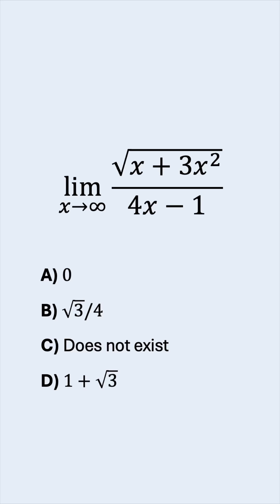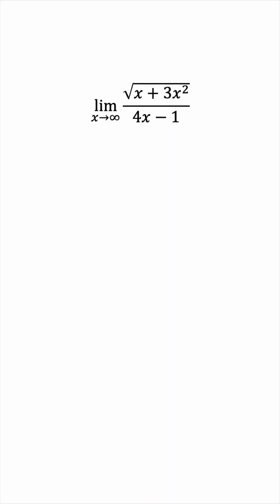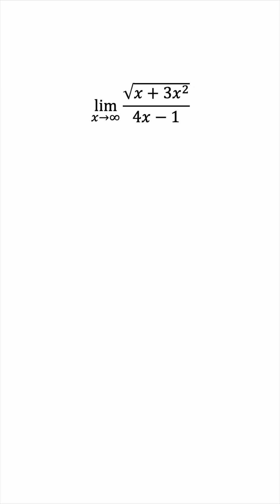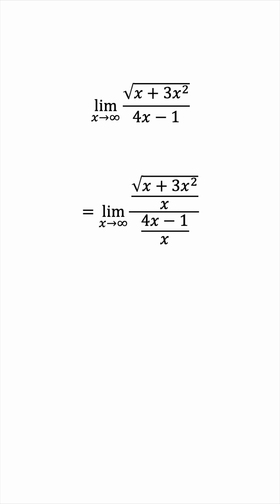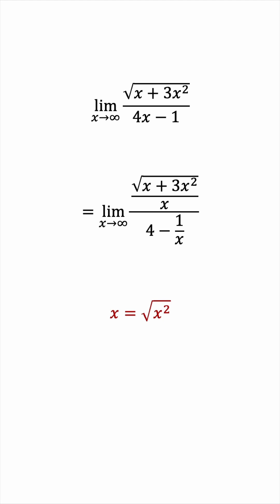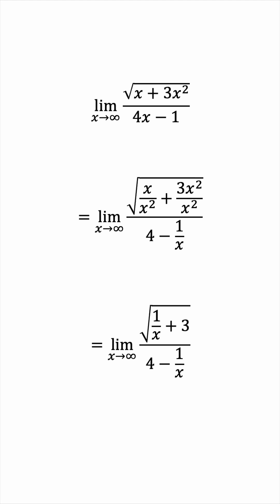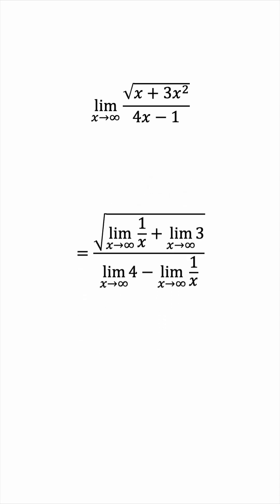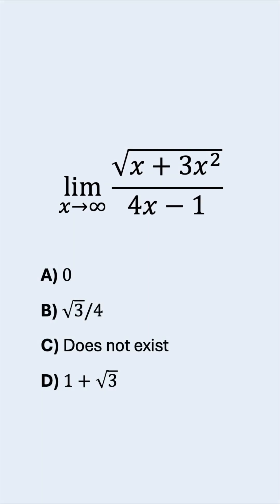Limit at Infinity – Worked Example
The study of limits is a fundamental branch of calculus. Let’s solve a limit exercise together.